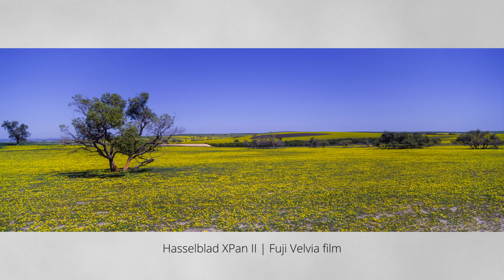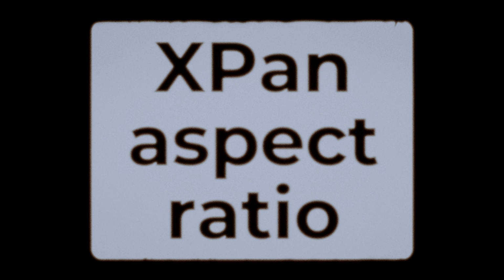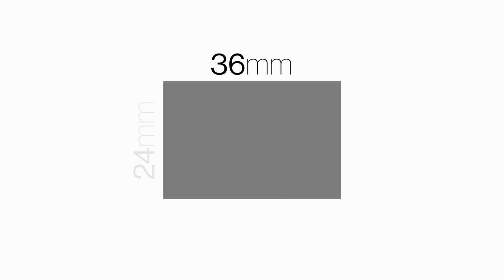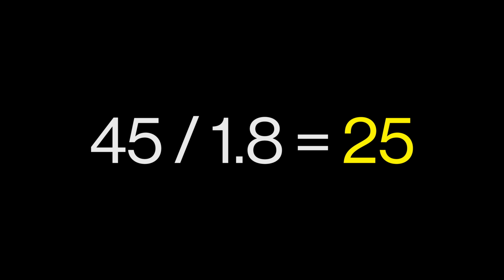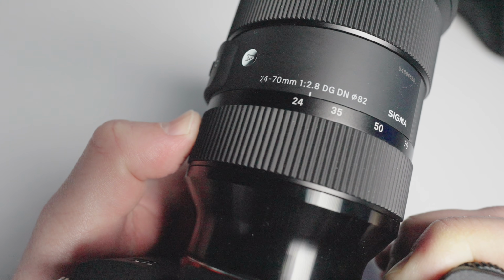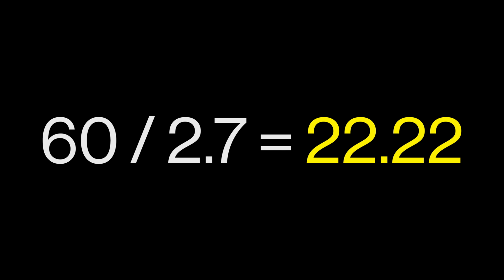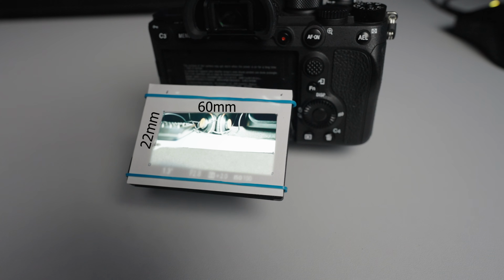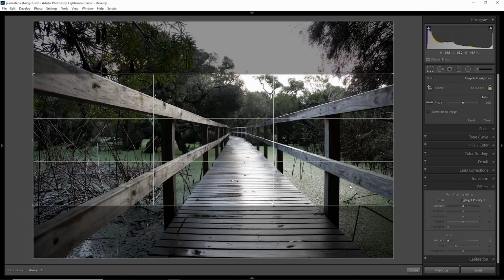The most beautiful camera I ever owned. (Digital XPan DIY) | Panoramic Photography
Panoramic landscape photography. The Hasselblad XPan was a film camera that used to produce stunning panoramic photos using an extra wide negative format. Coupled with quality Hasselblad lenses it used to produce amazing panoramic images. Sadly I sold my XPan many years ago but I still wanted the experience of a digital XPan. This video will show you how to simulate a Digital Hasselblad XPan with your digital camera.

▷ Stills camera used to take the photos in this video
▷ Lens used to take the photos in this video

▷ Main landscape photography camera
▷ 16-35mm lens with lens adapter
▷ 24-70mm 2.8 lens
▷ 70-200 landscape lens
▷ Remote shutter release/intervalometer for longer exposures

Video Gear I Use:
▷ Full frame vlogging lens
▷ Video SD card